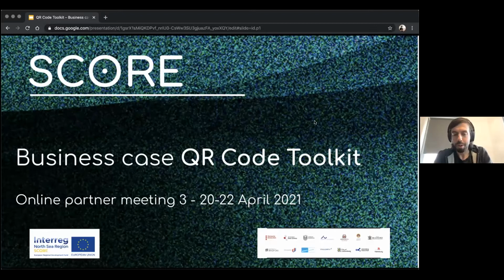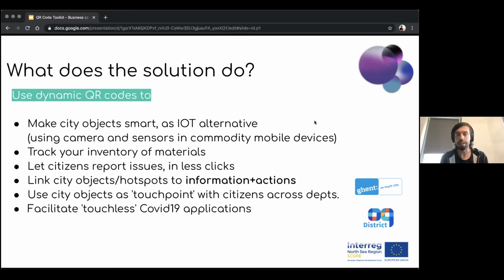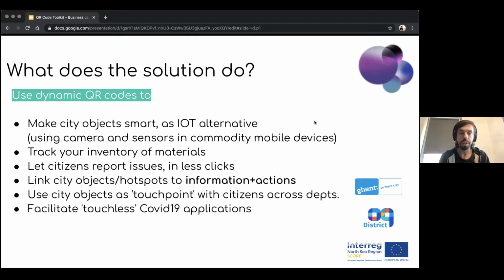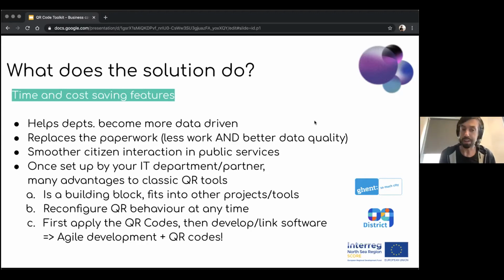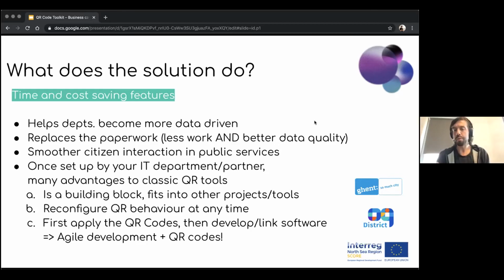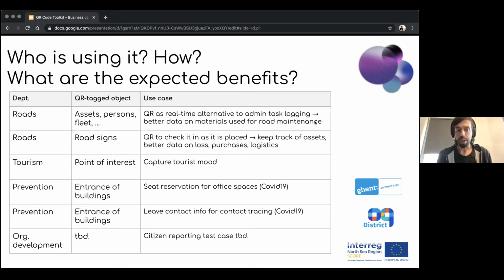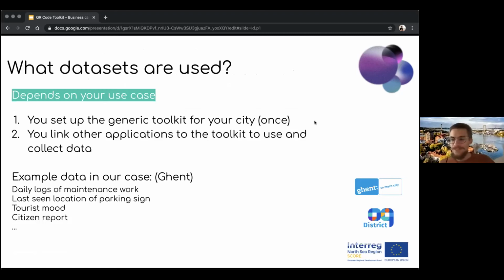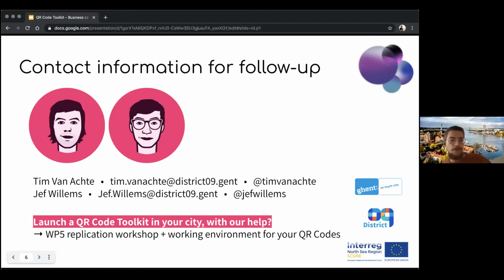SCORE Business Case Pitch – QR Code Toolkit